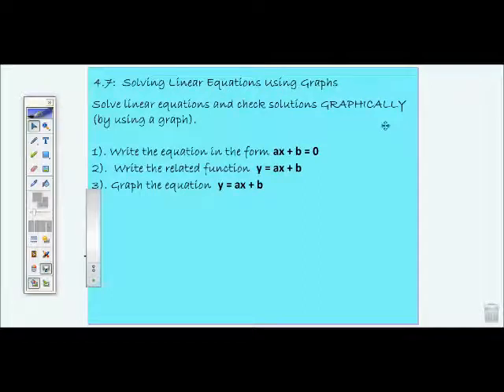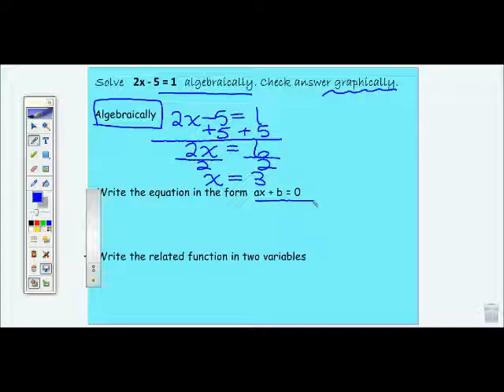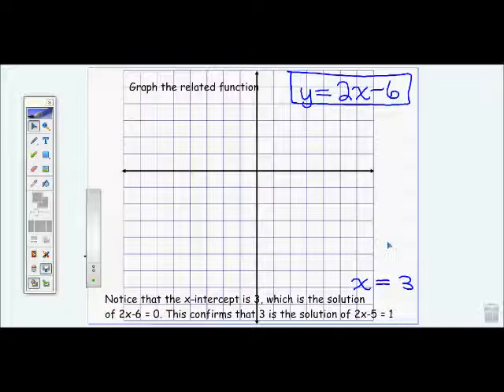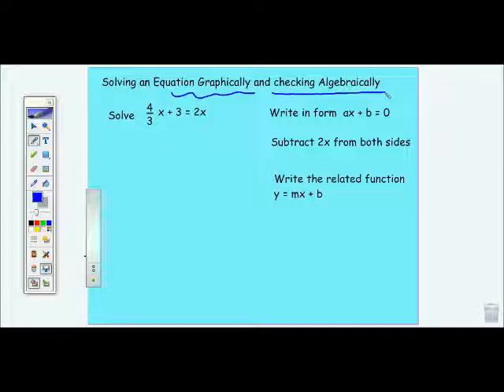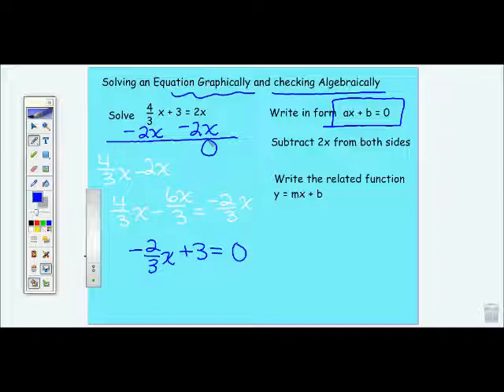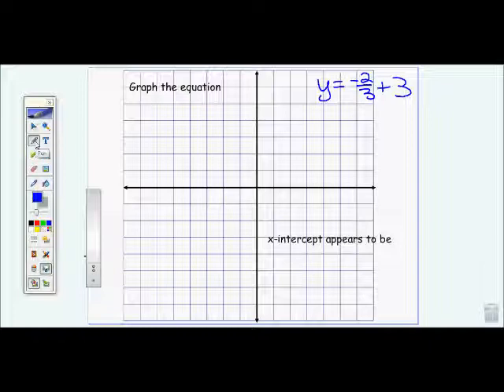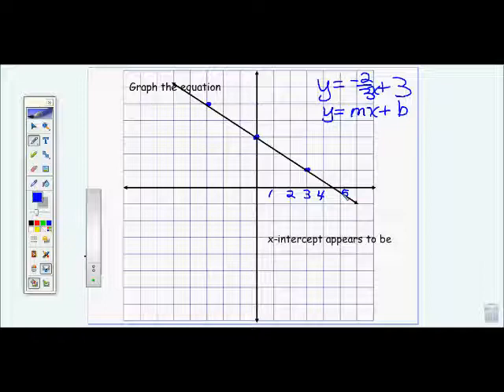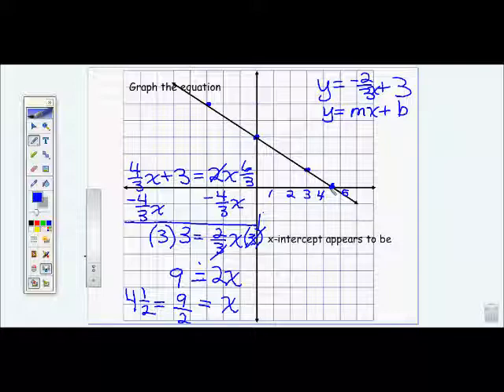PreAlgAlg 4.7 ex 1-2